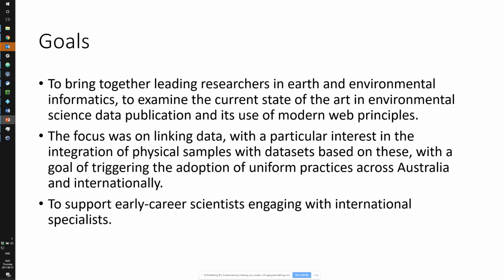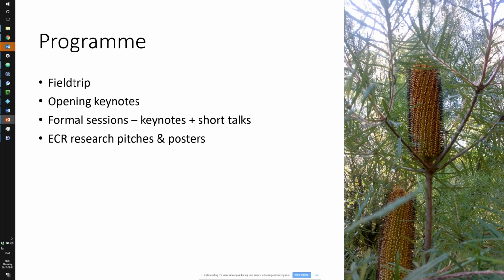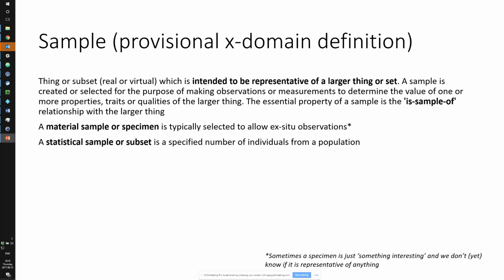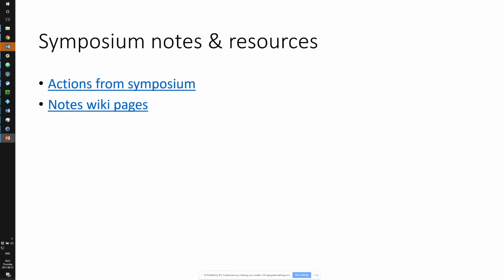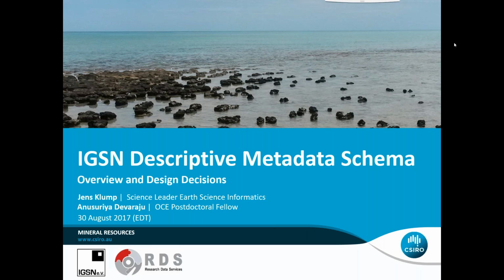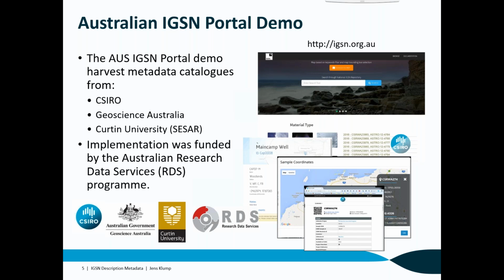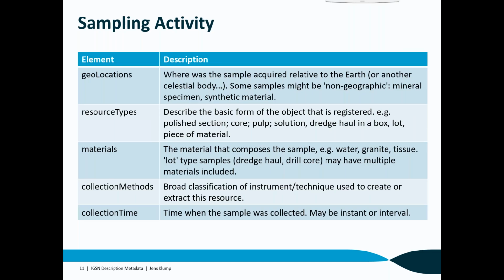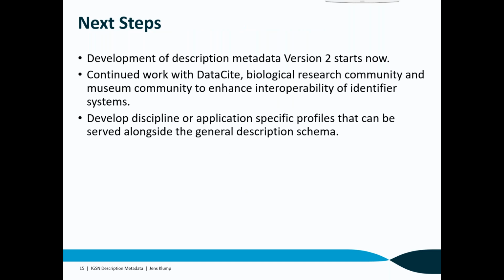iSamples Webinar: Linking Environmental Data and Samples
This two part webinar features the following presentations:
Linking Environmental Data and Samples​ (Simon Cox; CSIRO, Australia)
Linking Environmental Data and Samples was an international symposium hosted at CSIRO in Australia in May 2017. The goal of the symposium was to bring together leading researchers in earth and environmental informatics to advance international and cross-disciplinary adoption of uniform practices for linking data and physical samples. A summary of the symposium and its outcomes is presented.

IGSN Descriptive Metadata Schema (v1.1) (Jens Klump; CSIRO, Australia)
The IGSN Descriptive Metadata Kernel was originally drafted in 2015 with the goal of providing a minimum set of elements to describe a geological sample and to facilitate discovery of samples through centralized catalogues. The schema contains only elements that do not change over time and, thus, can be considered the "birth certificate" of a sample. Allocating Agents of the IGSN may define richer and more specific metadata requirements as defined by their communities of practice. This presentation introduces the IGSN Descriptive Metadata Schema and describes updates made in the recently released version (v1.1).